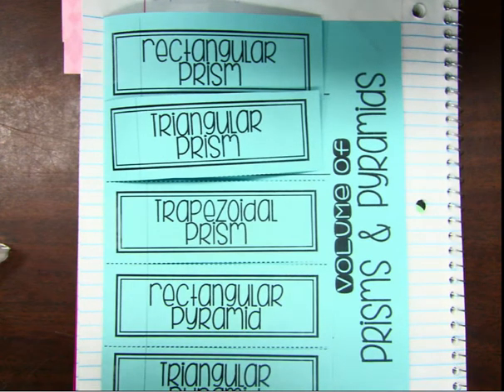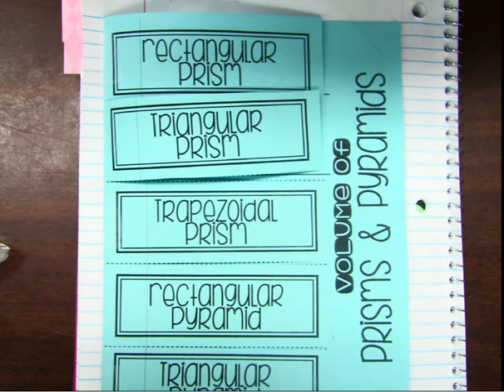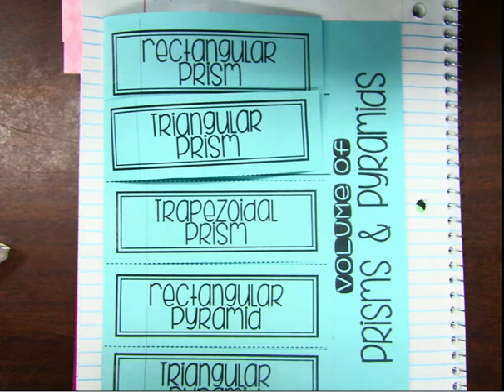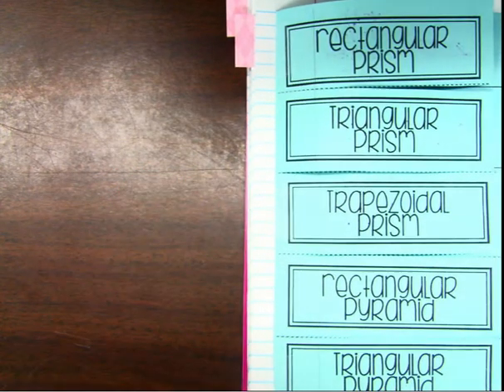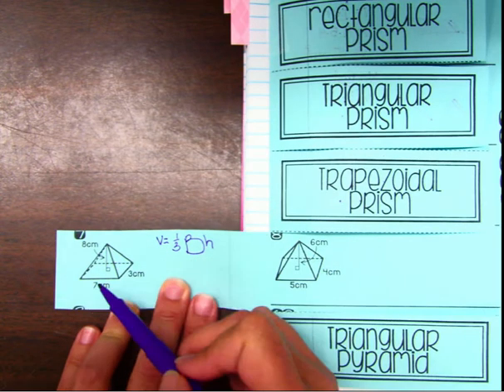Volume of Prisms & Pyramids